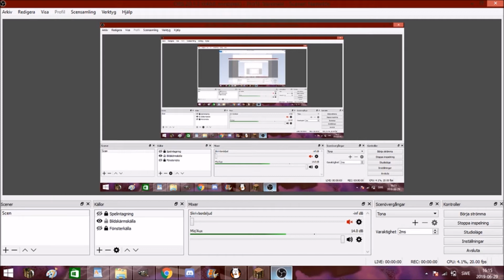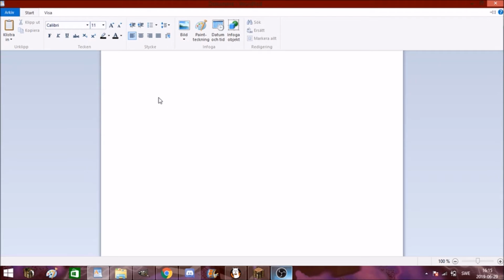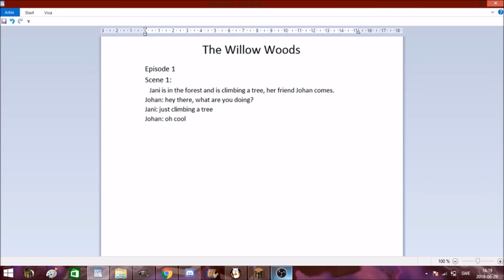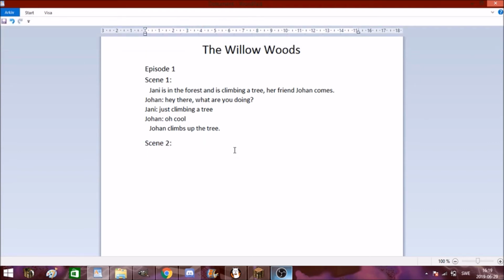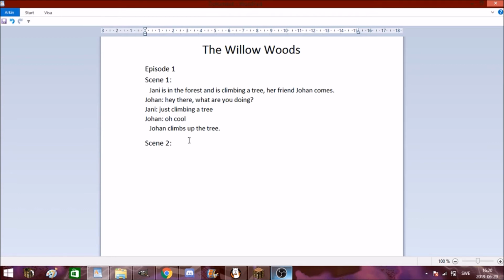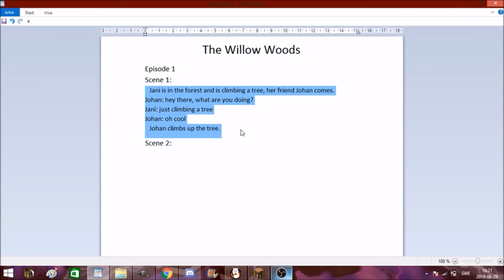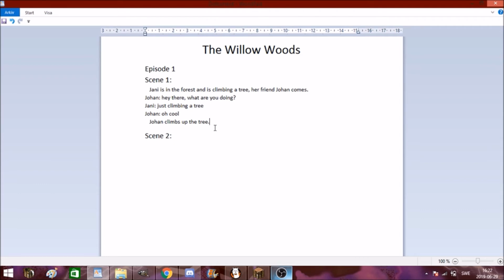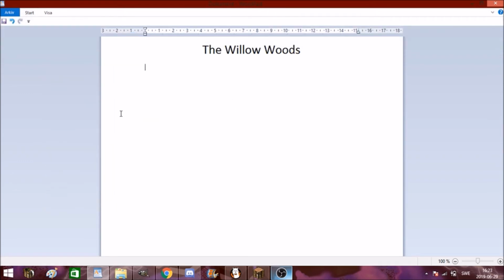How To Write A Script And Book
This is my tutorial on how to write books and scripts, hope you all enjoy!